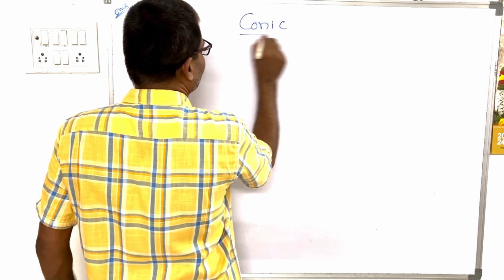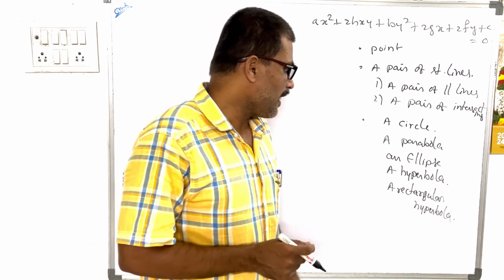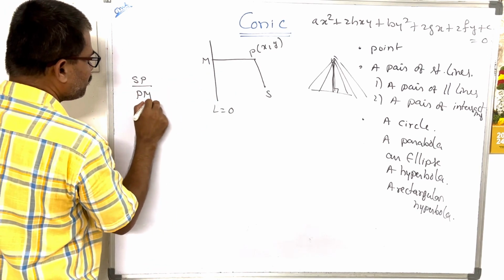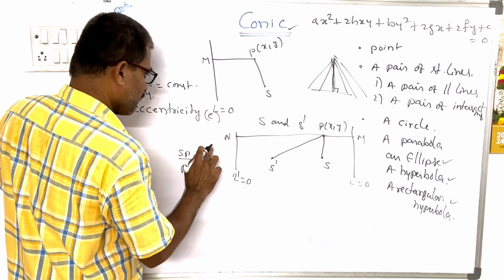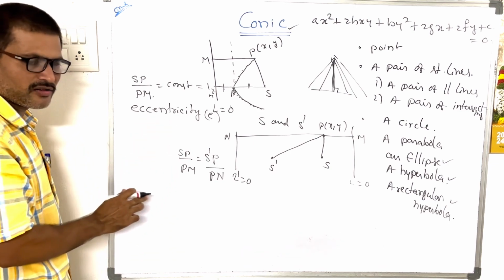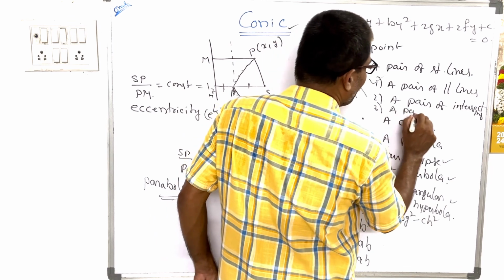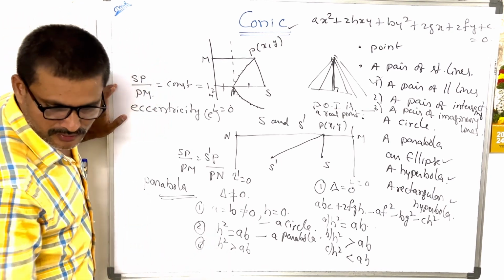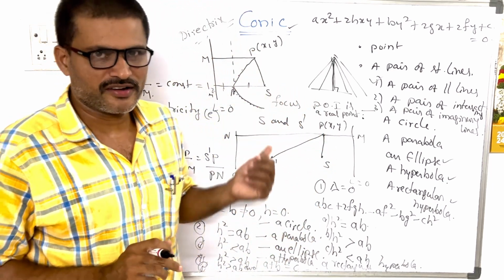CONIC SECTION INTRODUCTION